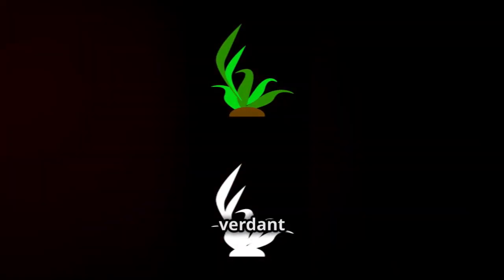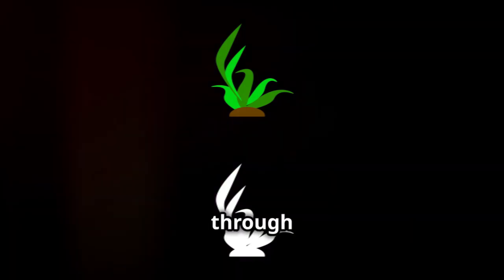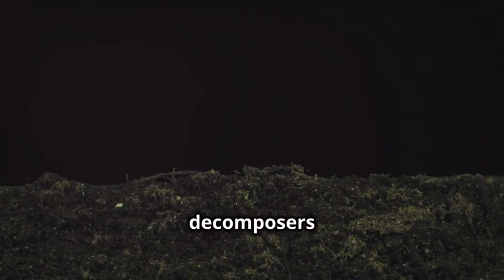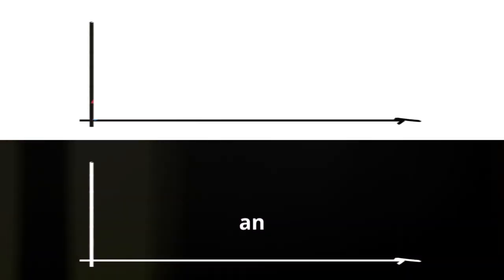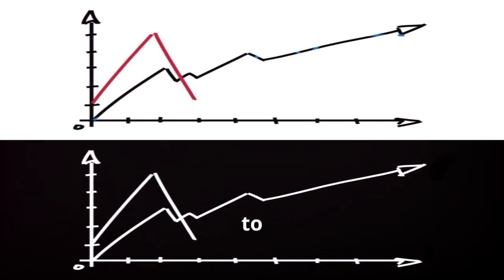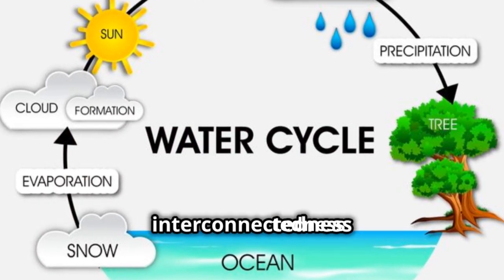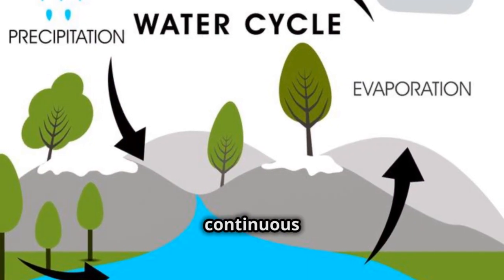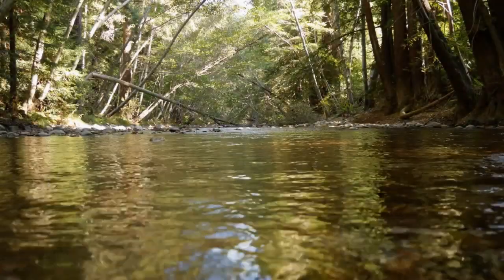The Nitrogen Cycle Explained Nature's Essential process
In this video, we explore the nitrogen cycle, a crucial process for all life on Earth. Learn how nitrogen transitions through different forms in the environment:

Nitrogen Fixation: Atmospheric nitrogen (N₂) is converted into ammonia (NH₃) or ammonium (NH₄⁺) by nitrogen-fixing bacteria and industrial processes.
Nitrification: Ammonia is transformed into nitrites (NO₂⁻) by Nitrosomonas bacteria and then into nitrates (NO₃⁻) by Nitrobacter bacteria.
Assimilation: Plants absorb nitrates and convert them into organic compounds like amino acids, which are then used by animals.
Ammonification: Decomposers break down dead organisms, returning organic nitrogen to ammonia or ammonium.
Denitrification: Denitrifying bacteria convert nitrates back to atmospheric nitrogen (N₂), completing the cycle.
Discover how this continuous cycle maintains ecosystem balance and supports plant and animal life.